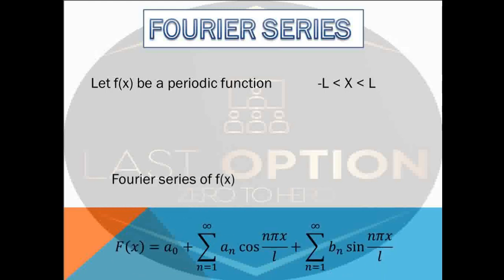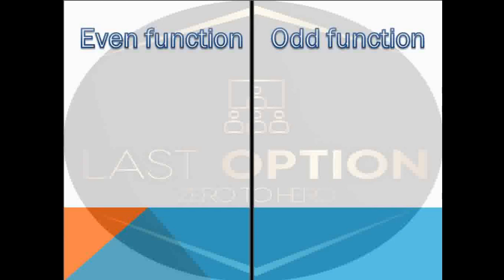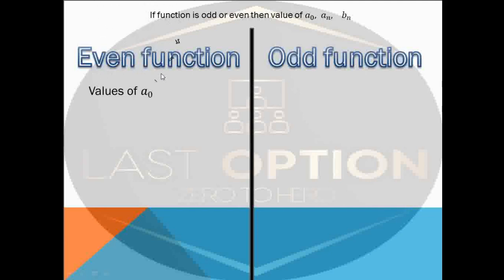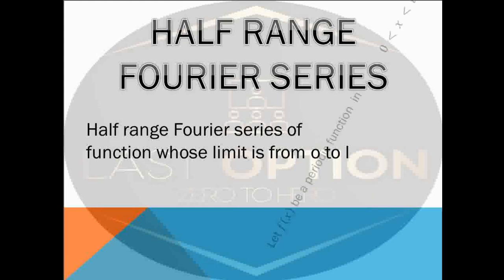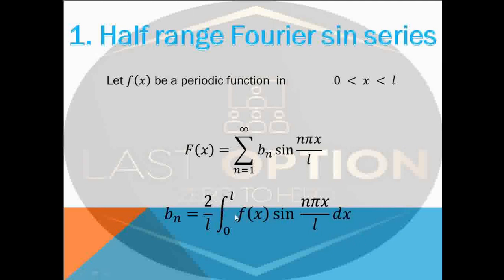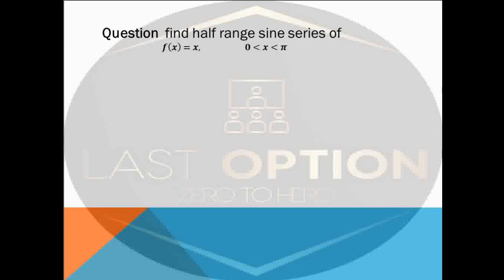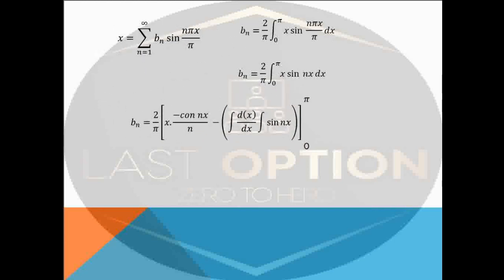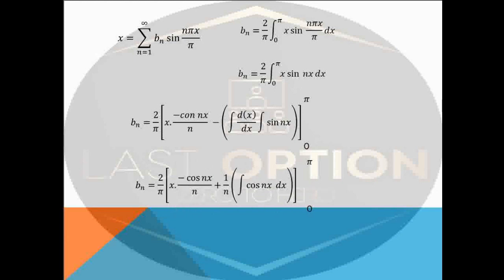maths | FOURIER SERIES | SPPU | AIT PUNE 😀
COMPLETE FOURIER SERIES.

COMMENT YOUR DOUBTS. IT WILL BE CLEARIFIED AS SOON AS POSSIBLE.